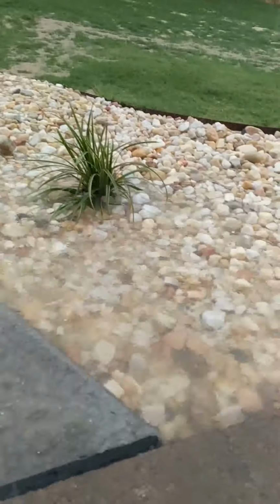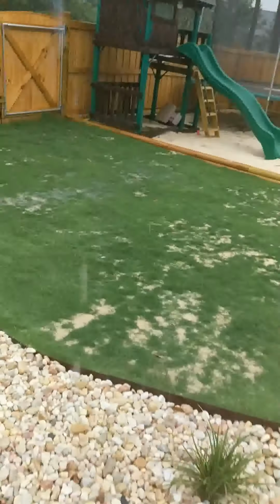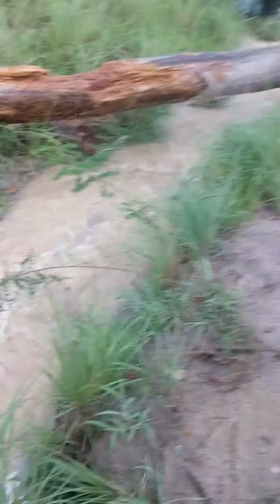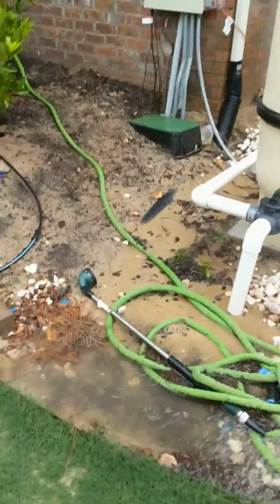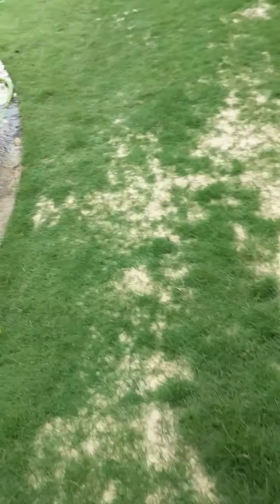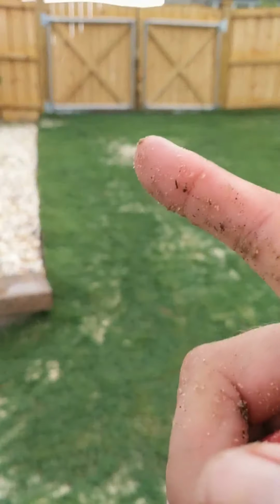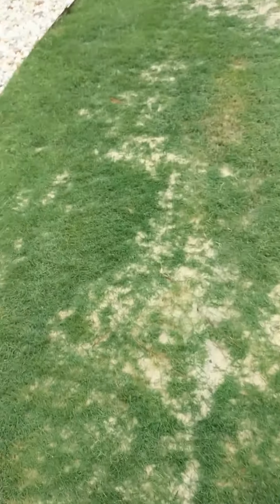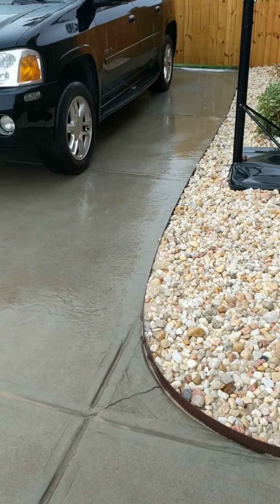Got a little wet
Still have some moisture management that needs done.